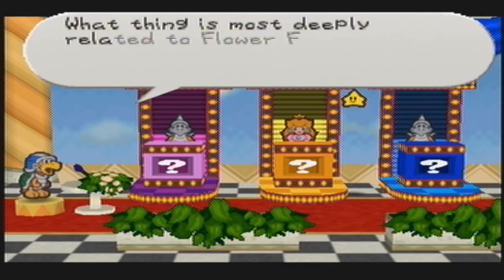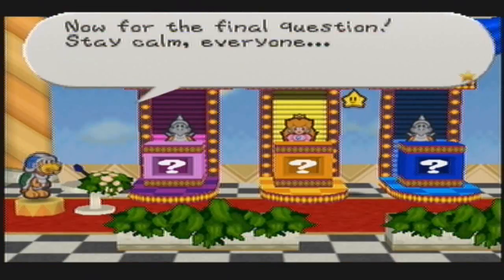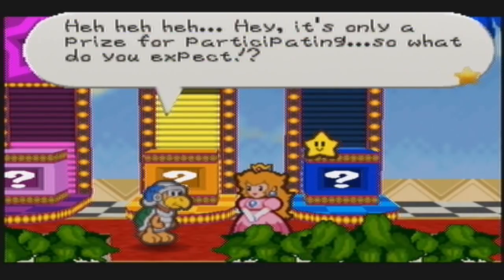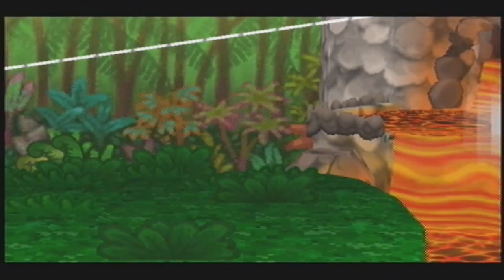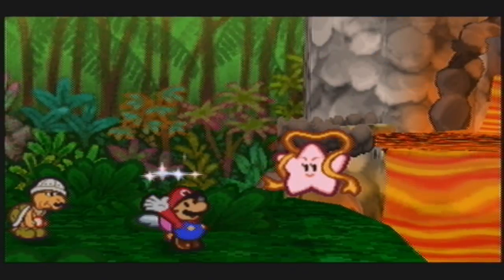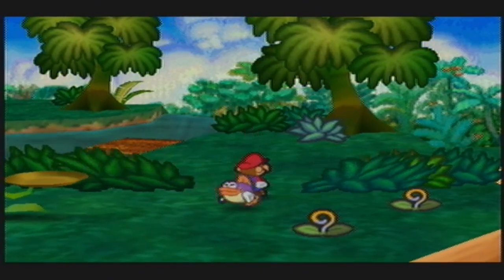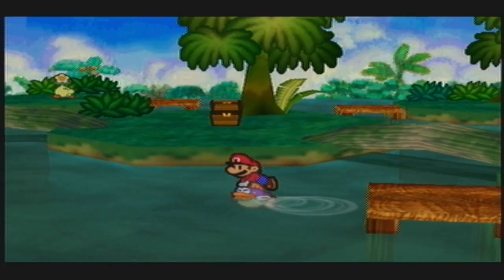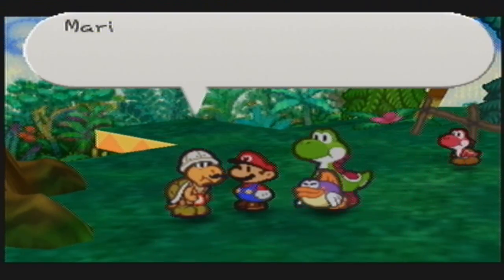Let's Play Paper Mario - Part 39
Welcome Back to Let's Play Paper Mario. It has been almost 3 months since Part 38. And I am not leaving this LP unfinished. So in this part. We do the Peach Interlude and gain some prizes, then meet with the Star Spirit outside the volcano, and then we find the treasure and give it to Kolorado.